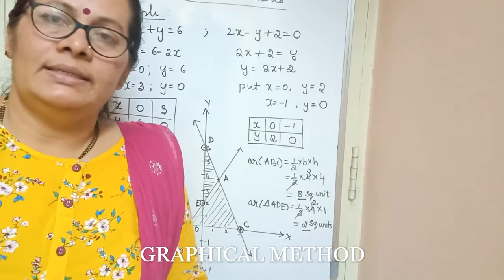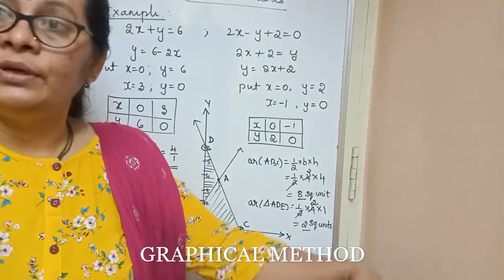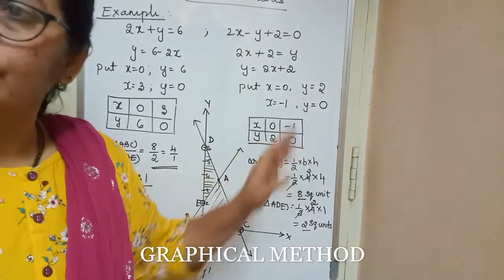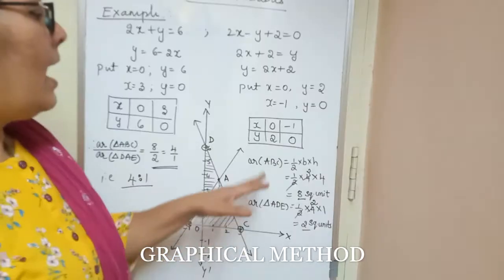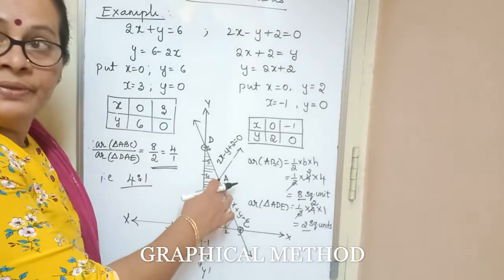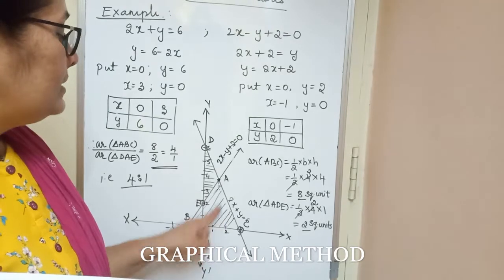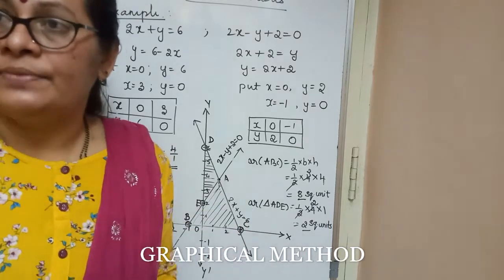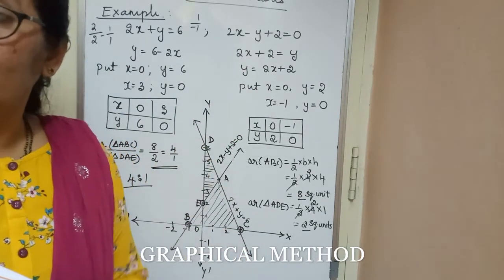PAIR OF LINEAR EQUATIONS IN TWO VARIABLES PART VI